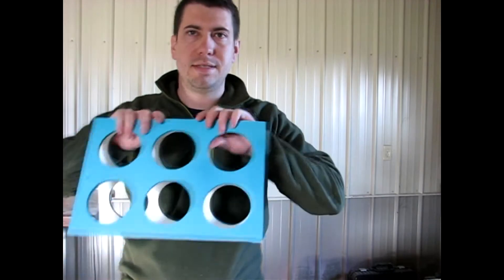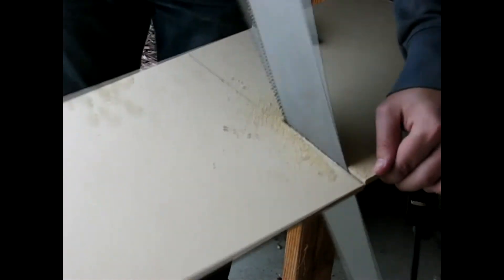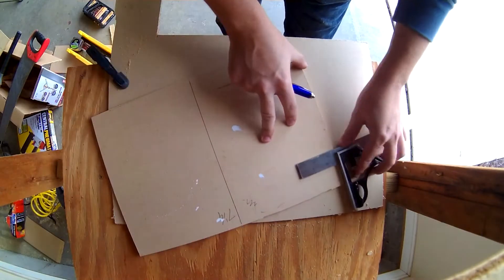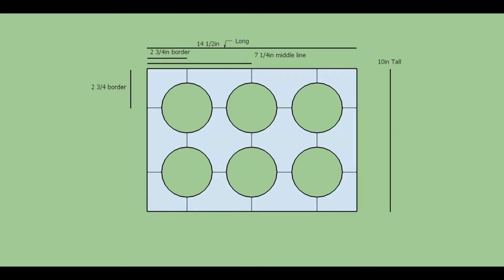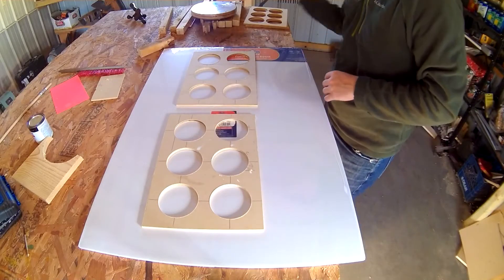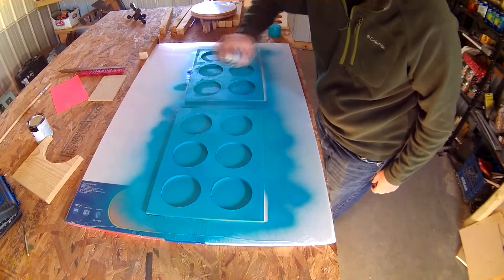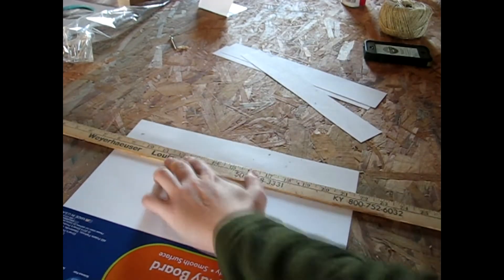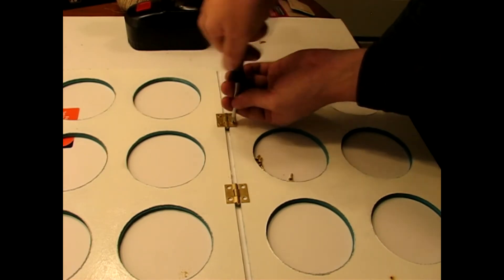🕷DIY A Frame Wine Rack Made with Scrap Wood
Today I made a teal and white DIY Wine Rack for someone on my Christmas List.  I hope she really likes it as well as you all.  Have a great week and we will see you on Friday.

End Video Links